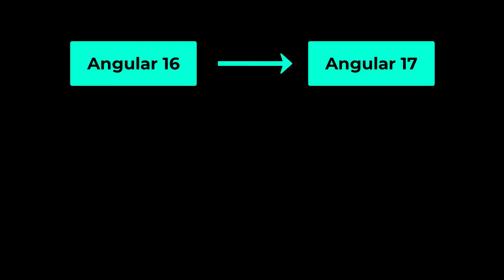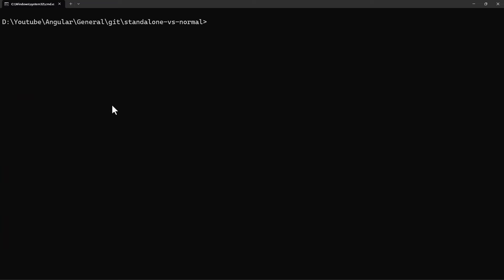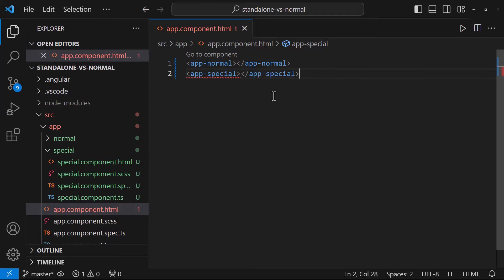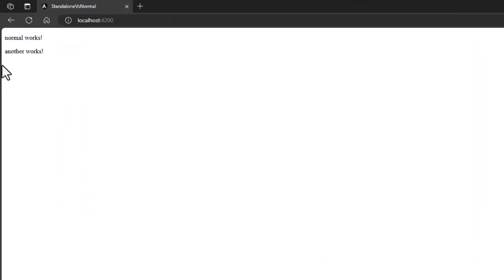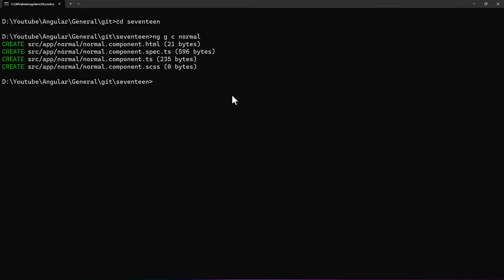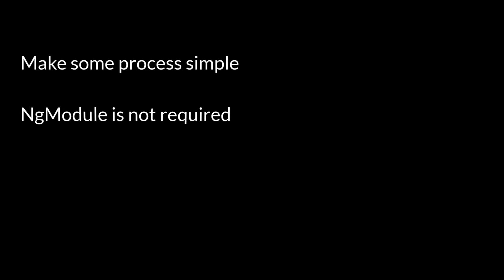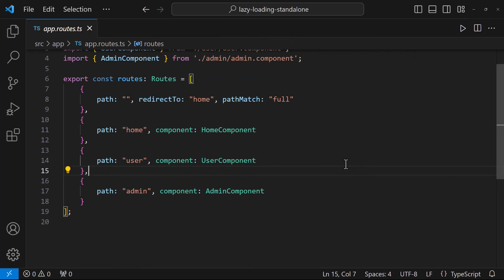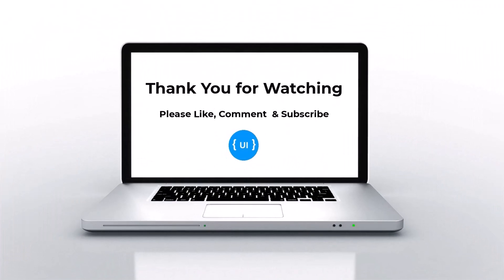Master Standalone Components: The Ultimate Guide to Angular's Revolutionary Feature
Unleash the Power of Standalone Components in Angular

Embrace the future of Angular development with standalone components, a revolutionary feature introduced in Angular 14. This comprehensive tutorial will guide you through the intricacies of standalone components, empowering you to build streamlined and maintainable Angular applications.

What are Standalone Components?

Standalone components are self-contained and reusable units of code that encapsulate logic, data, and UI elements. Unlike traditional Angular components that rely on NgModules for functionality and dependencies, standalone components offer a simplified approach, importing only the necessary resources directly.

Benefits of Standalone Components:

Reduced Boilerplate: Eliminate the need for NgModules, simplifying the component creation process.

Improved Reusability: Easily share standalone components across different applications and libraries.

Enhanced Maintainability: Manage dependencies effectively and maintain code integrity.

Key Features of Standalone Components:

Standalone Marking: Identify standalone components using the standalone: true decorator.

Direct Imports: Import required components, directives, and pipes directly within the component.

Standalone Services: Utilize standalone services to provide data access and business logic for standalone components.

Standalone Routes: Define standalone routes directly within the component, enabling lazy loading and dynamic routing.

Embark on Your Standalone Component Journey

Join us as we delve into the world of standalone components, exploring their creation, usage, and integration with existing Angular applications. Discover how standalone components can revolutionize your Angular development experience and unlock a new level of efficiency and maintainability.

Topics Covered:

Introducing Standalone Components

Creating Standalone Components

Standalone Components vs Normal Components

Advantages of Standalone Components

Standalone Components and Angular 17

Lazy loading standalone components

Prerequisites:

Basic understanding of Angular fundamentals

Familiarity with Angular 14 or higher

Target Audience:

Angular developers seeking to enhance their skills

Developers interested in exploring the future of Angular development

Embrace the Power of Standalone Components and Elevate Your Angular Expertise!

TIMESTAMPS
00:00 INTRODUCTION
01:32 NORMAL VS STANDALONE COMPONENTS
03:31 STANDALONE COMPONENTS IN ANGULAR 17
04:50 ADVANTAGES OF STANDALONE COMPONENT
05:27 LAZY LOADING STANDALONE COMPONENTS